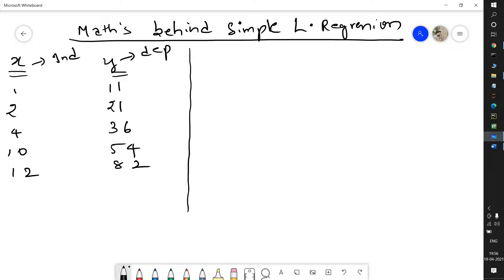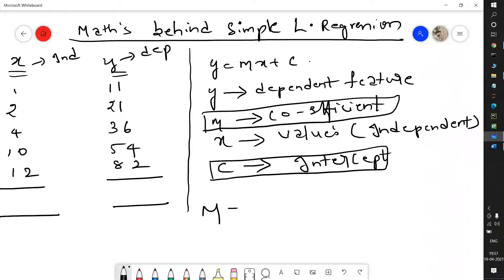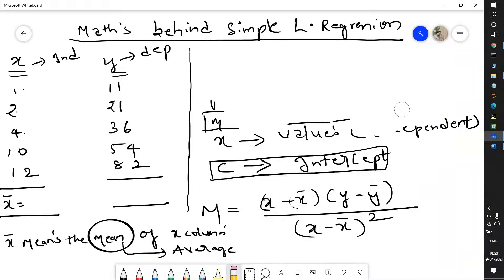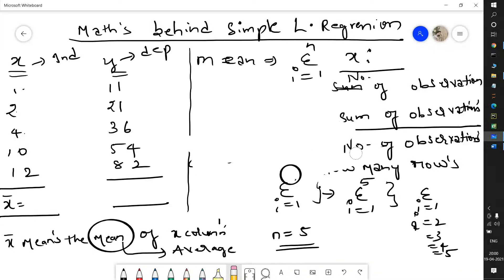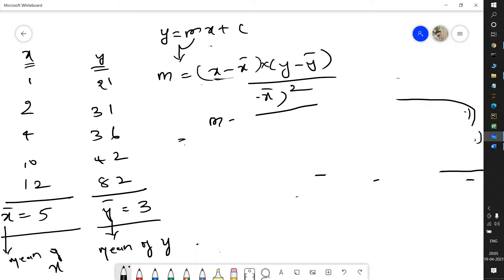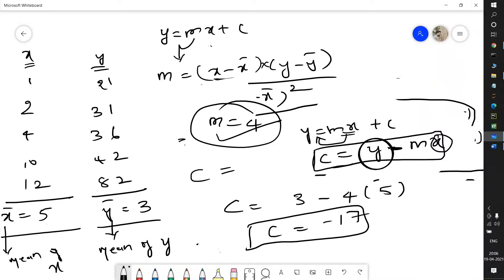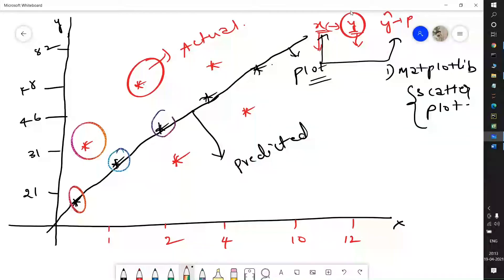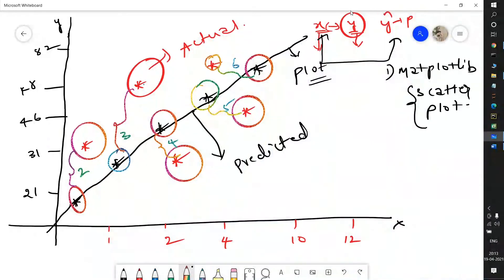Simple Linear Regression | Math's Intuition | Supervised ML algorithms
In this session you will have a clear idea about what is Machine learning  and math's behind simple linear regression . And what is the purpose of using data science . artificial intelligence , machine learning , deep learning , Natural language processing . open cv .